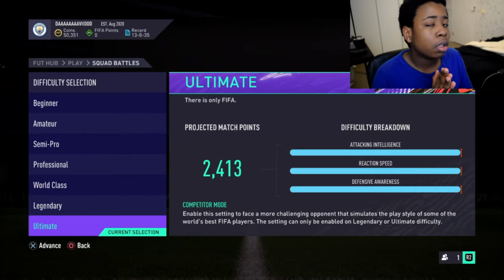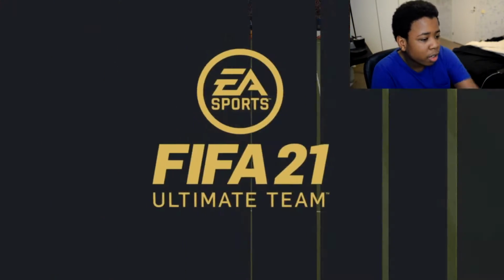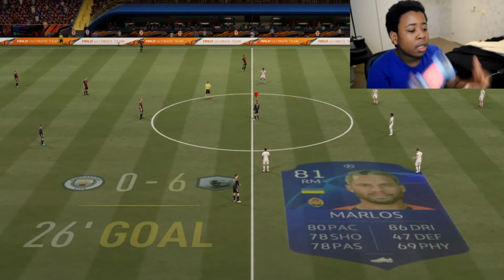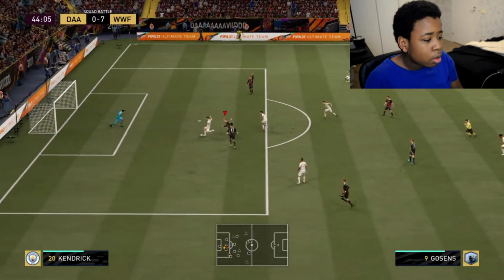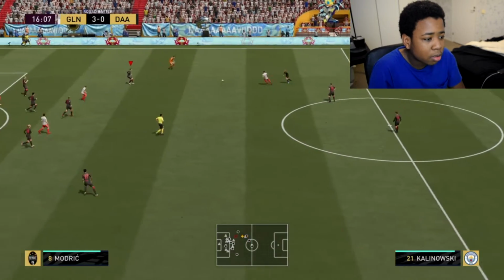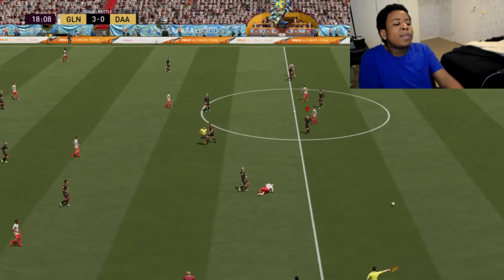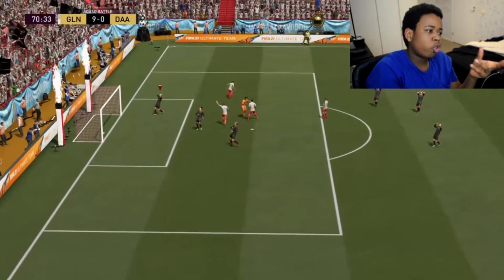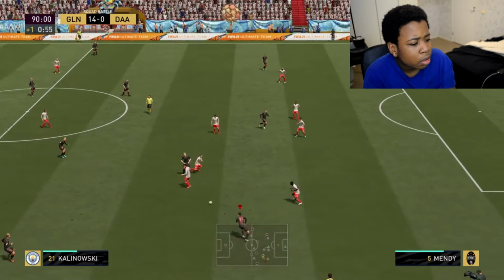FIFA 21 | A TEAM OF - THE LOWEST RATED GOALKEEPERS #3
Today I have decided to play with the lowest rated goalkeppers on fifa for the third episode. Hope you enjoy!!

LOWEST RATED GOALKEEPERS CHEAP FIFA 21

David/DIII